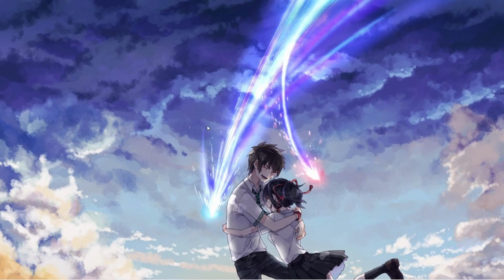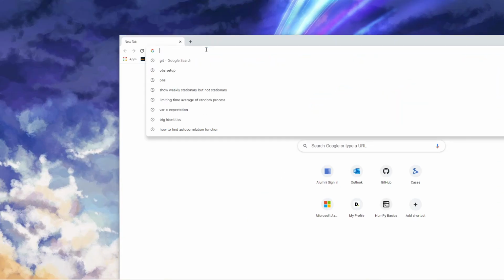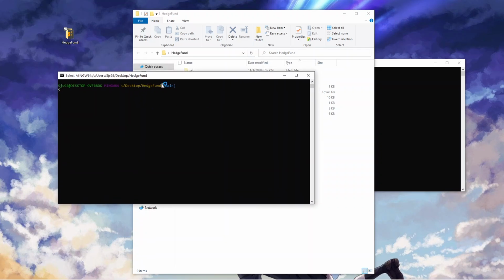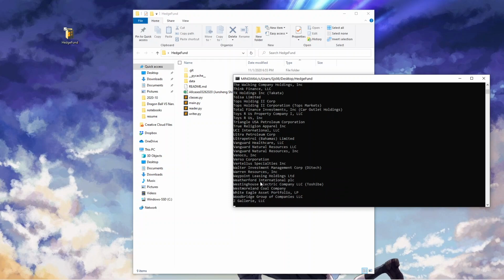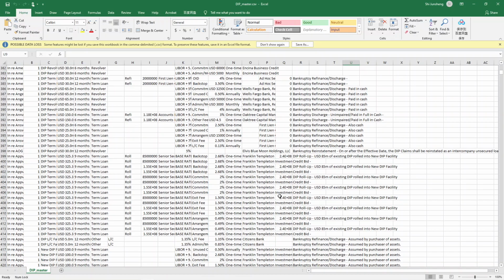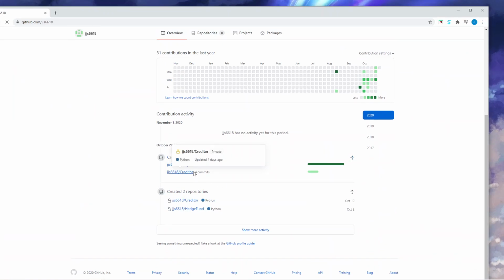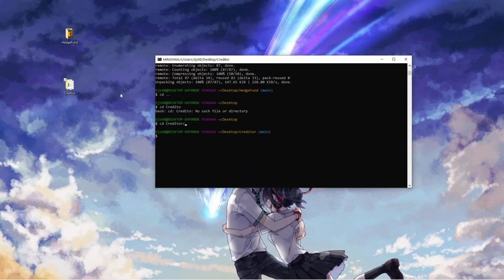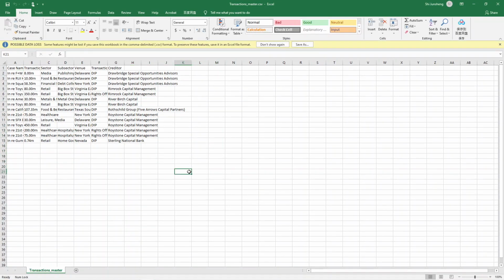Github Instructions For The Research Project